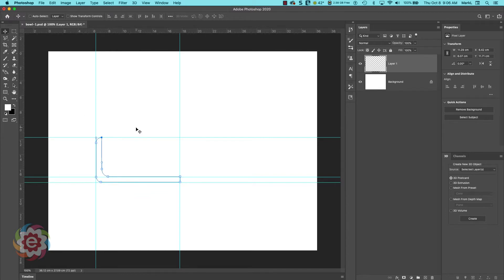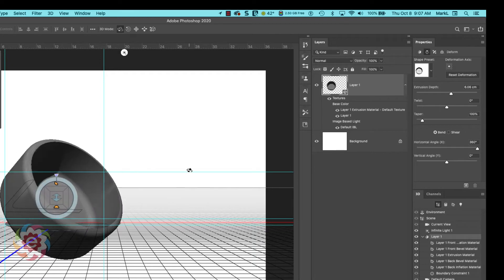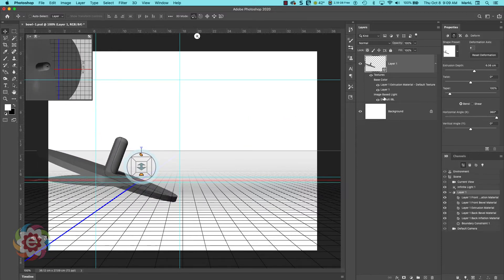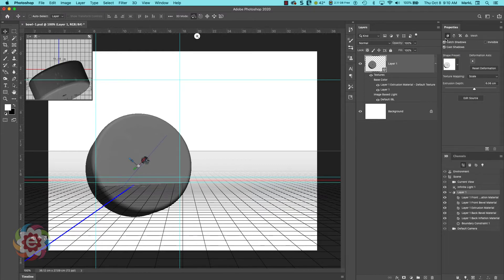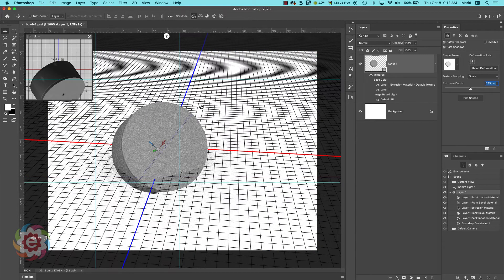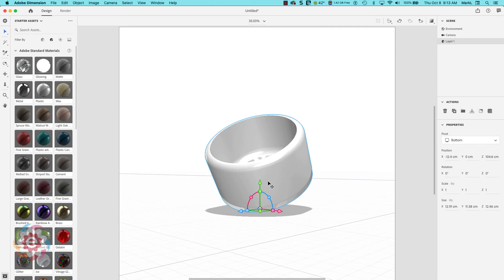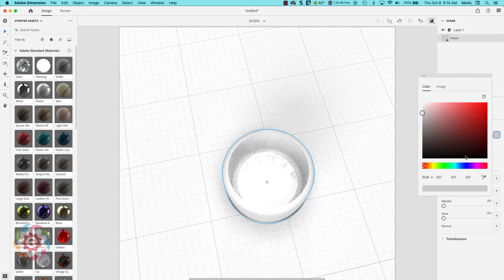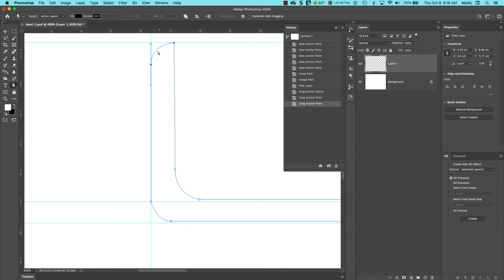Adobe Dimension Tips: Creating a 'revolved' model in Photoshop for use in Dimension.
Working with Photoshop's 3D's extrusion function, is the hidden feature of 'revolving' an extruded path.